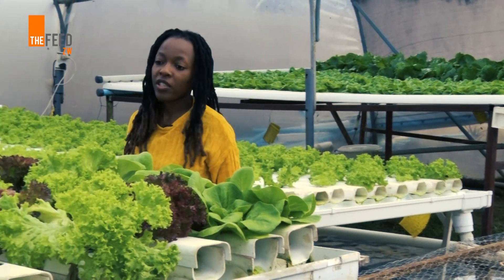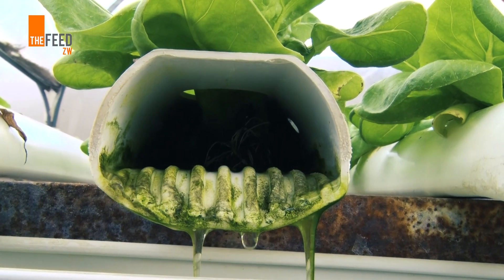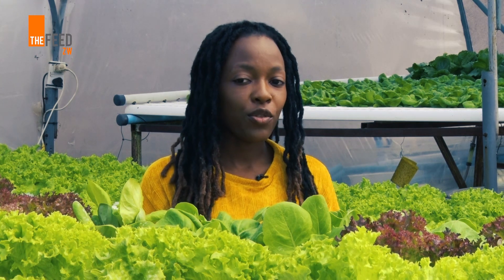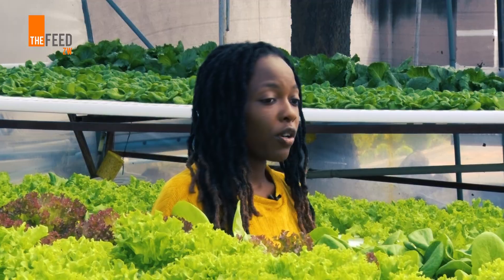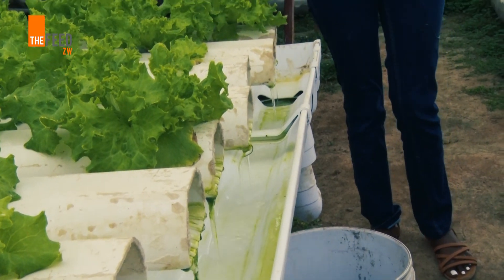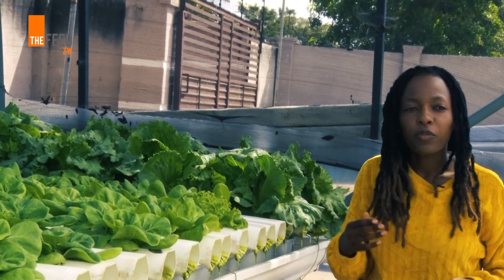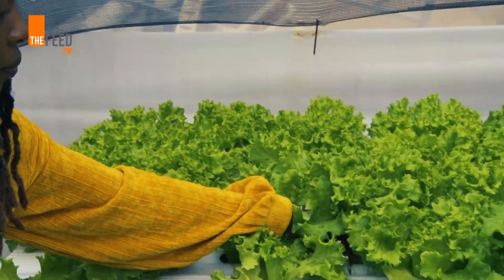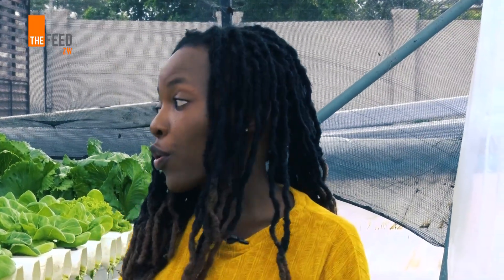No Access to land? Check Out Hydroponics Farming | Newsbite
Did you know you can farm without any soil?
Interesting huh? Check out this young Hydroponics farmer who is growing her crops with just water!